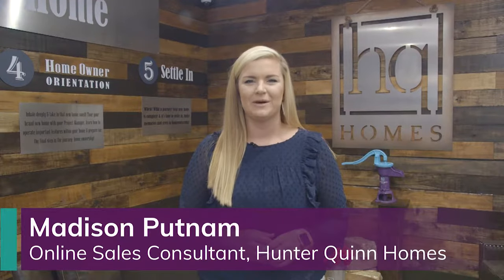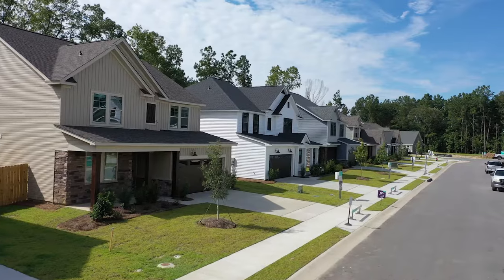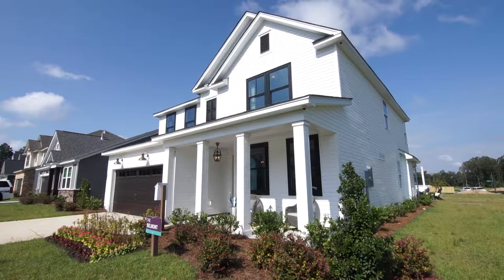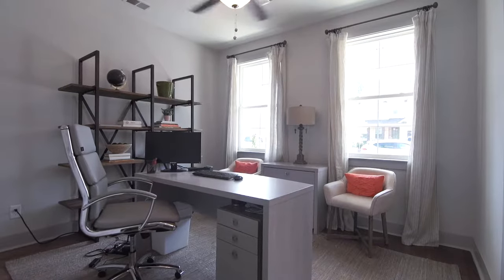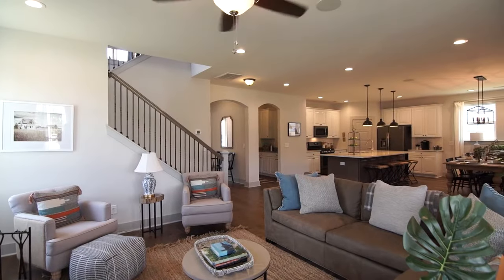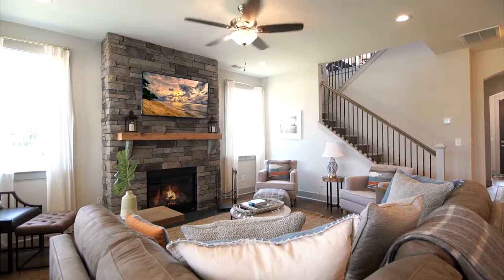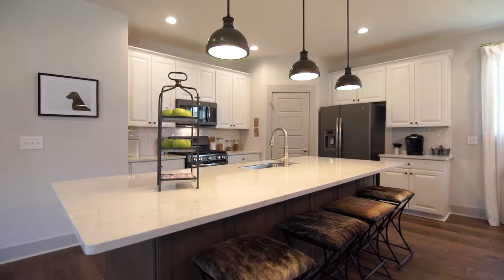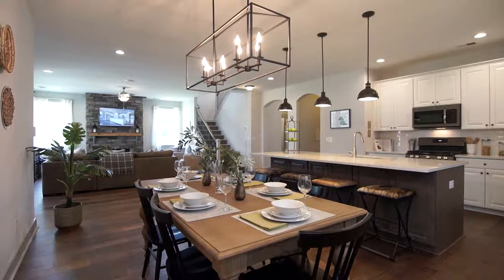HQ Home Tour: The Belmont